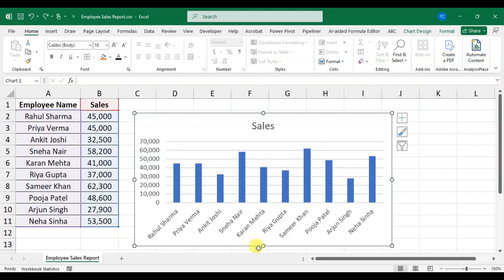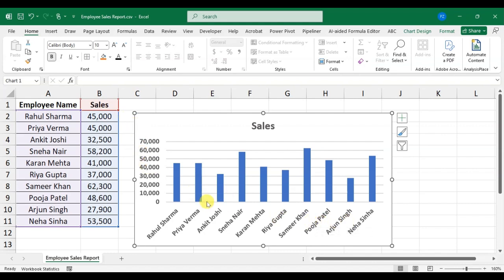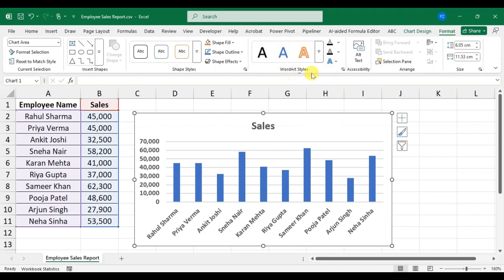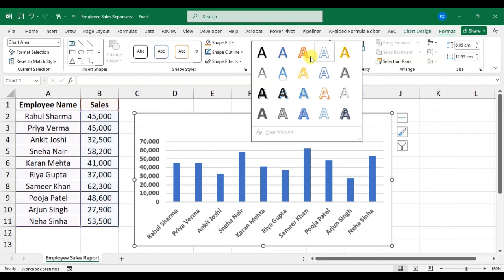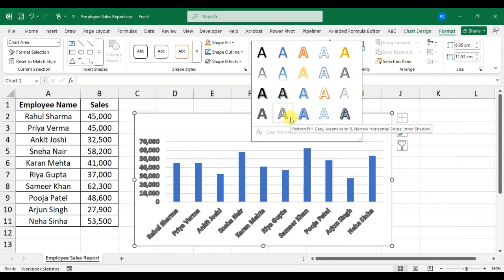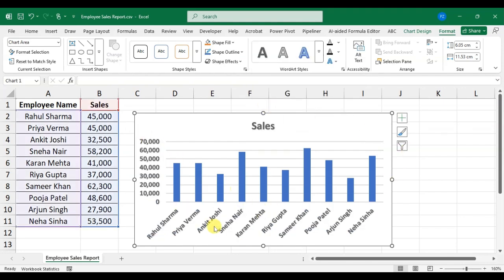How To Bold Text In Excel Chart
How to bold text in Excel chart. So let's start this my Excel and here you can see I already created column chart. So to bold this text simply click on the chart and make sure your full chart is selected. After that go to the home tab in font group. Click on the bold option and here you can see your text is bold. If you want to change the different art style simply click on the charts again. Click on the format tab